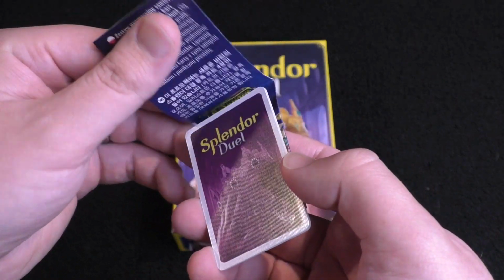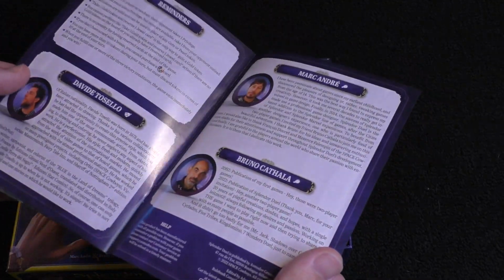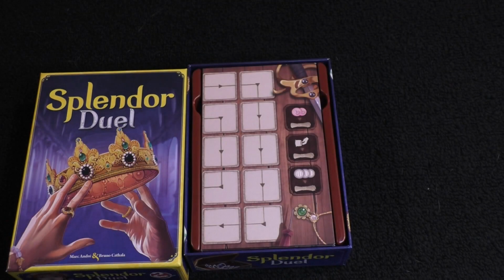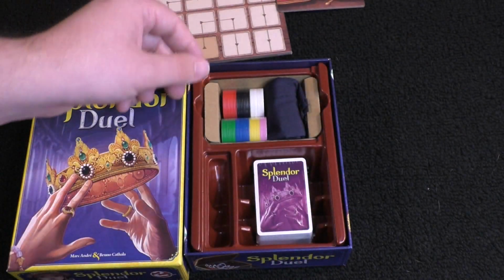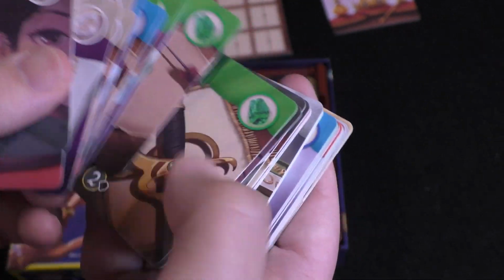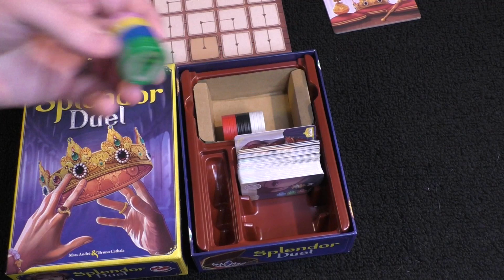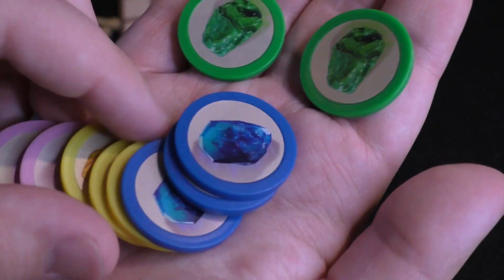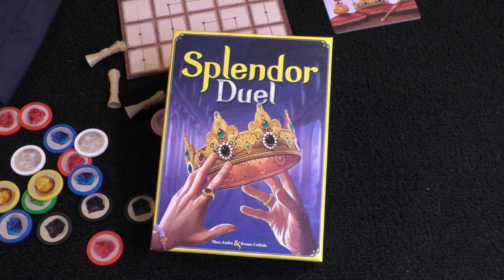Splendor Duel - Unboxing!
Unboxing the standalone 2-player sequel to Splendor! From designers Marc André, Bruno Cathala!